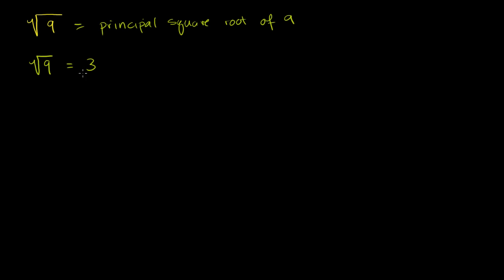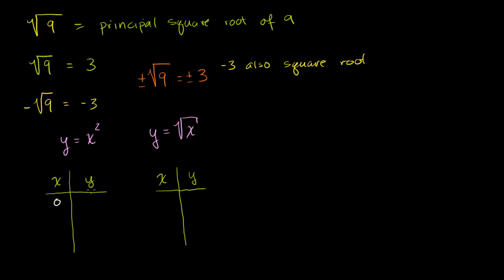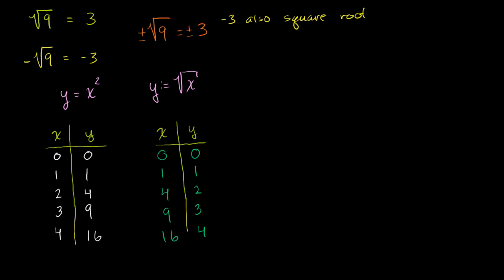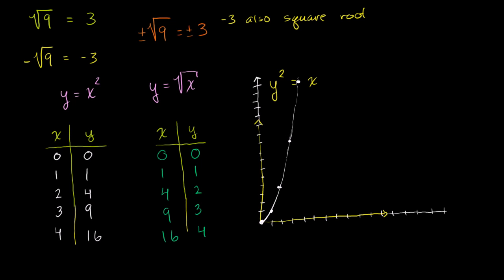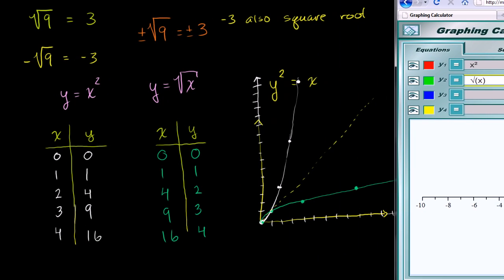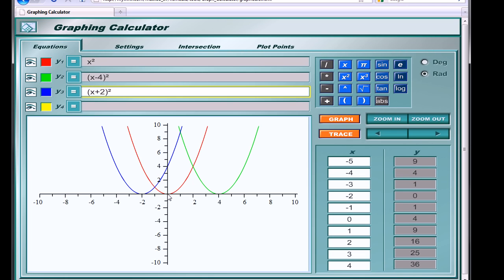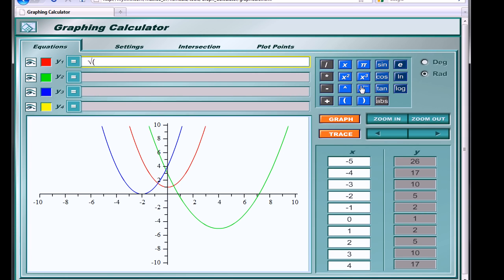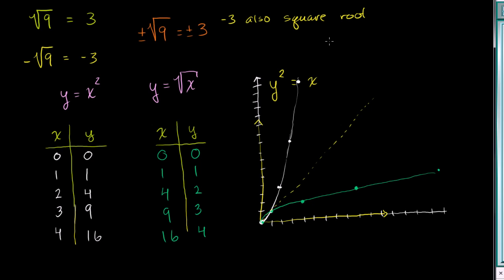Shifting functions | Functions and their graphs | Algebra II | Khan Academy